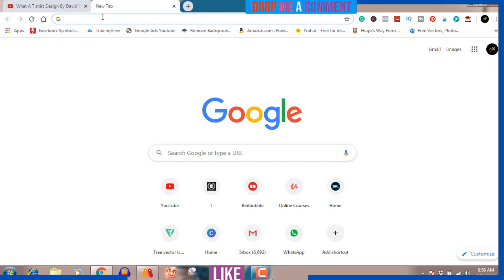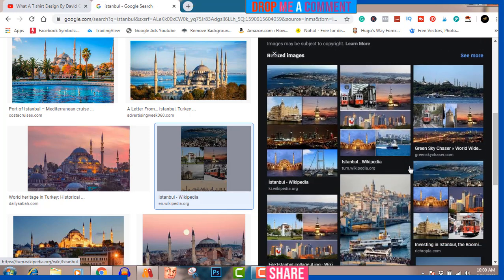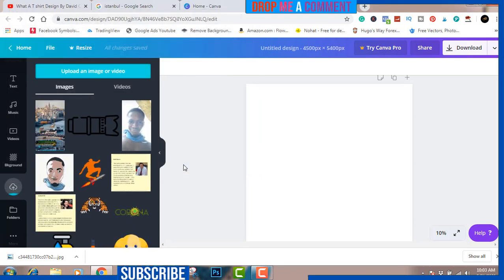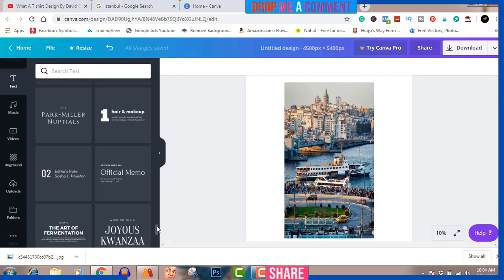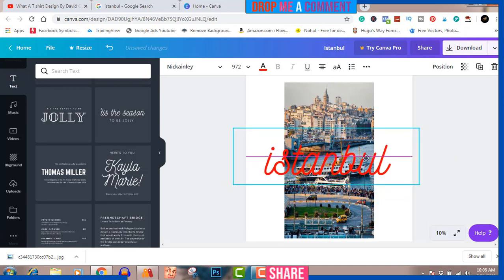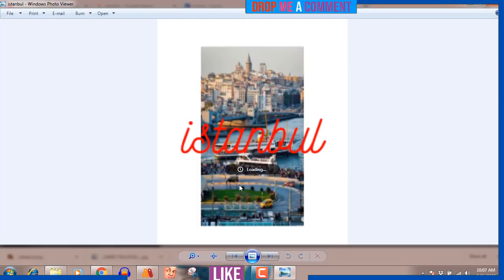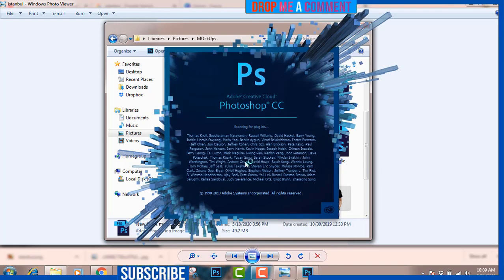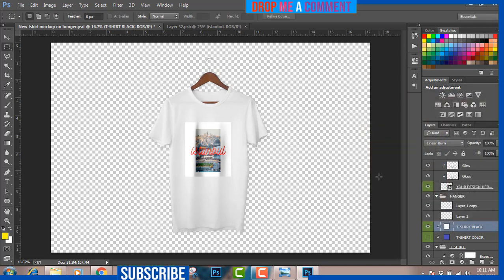Canva t shirt design | DESIGNS THAT SELL ON TEESPRING & REDBUBBLE [Passive Income 2020]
►► Support Me If You Gained Something From My Videos Use Below Link, Thanks

►► Have you done this yet!!